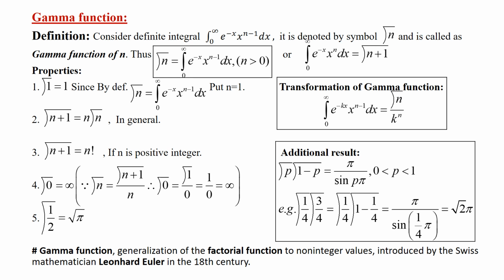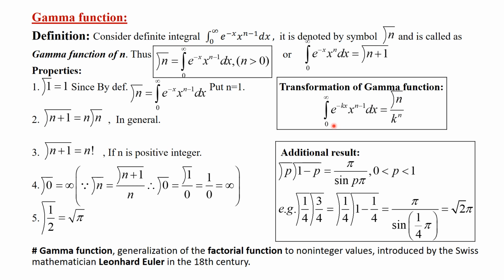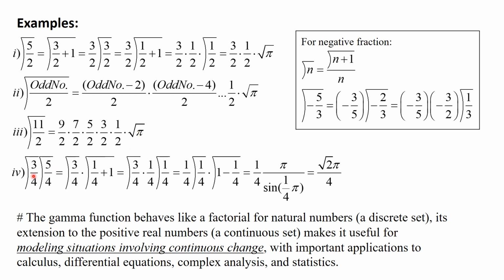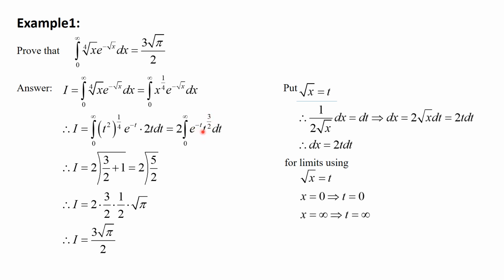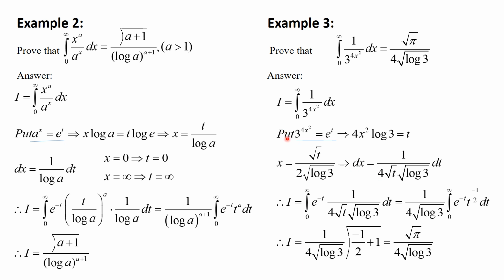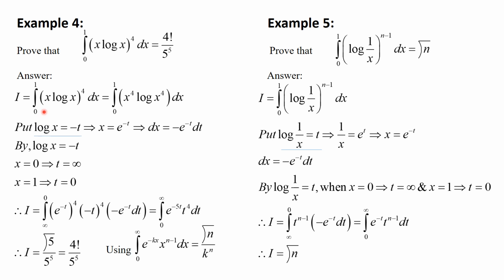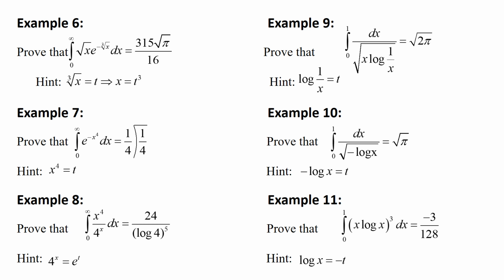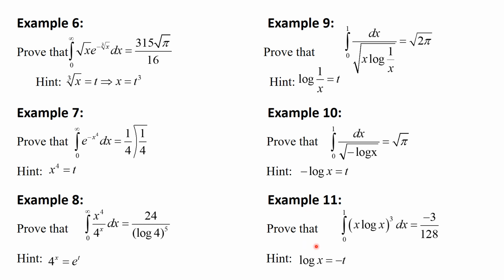Unit III Gamma Function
Introduction to Gamma function and its use to calculate value of definite integral.